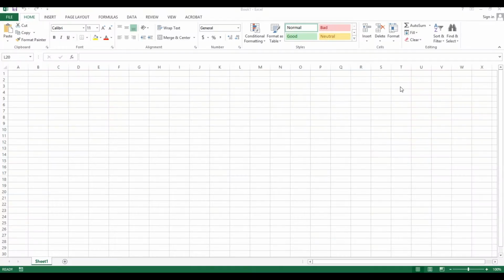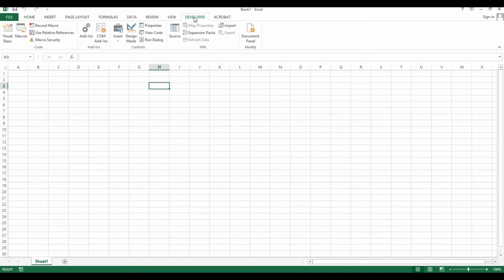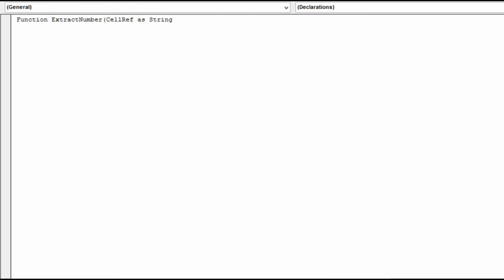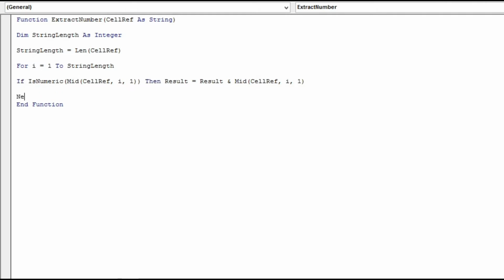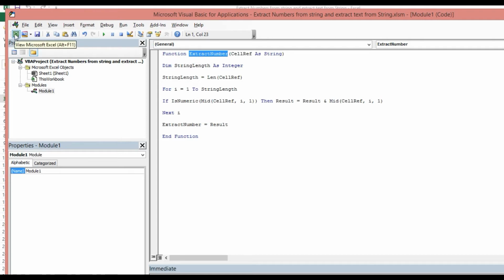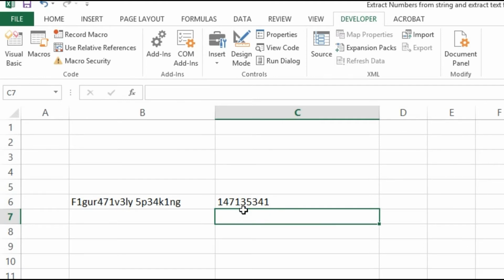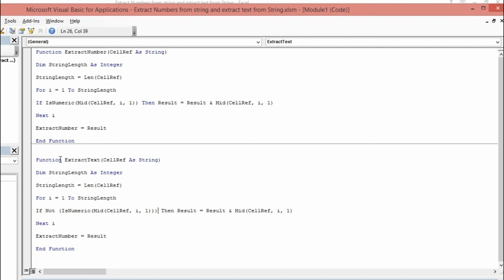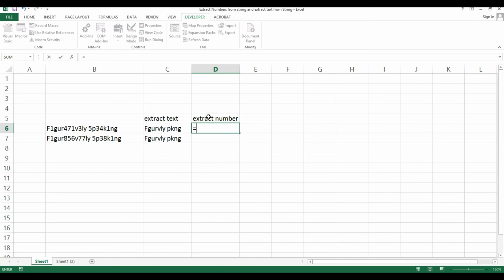Ms Excel: How to extract number or text only using VBA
This tutorial will guide you on How to extract number or text only using VBA in Microsoft Excel